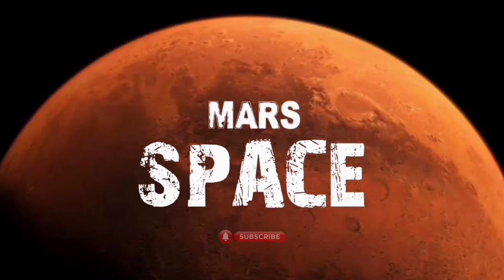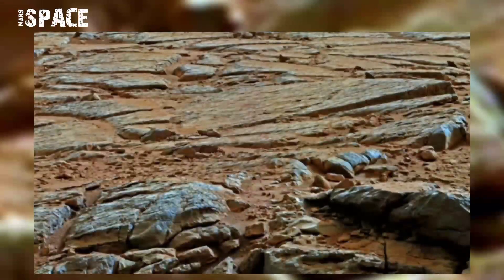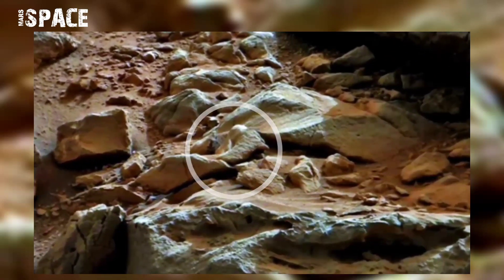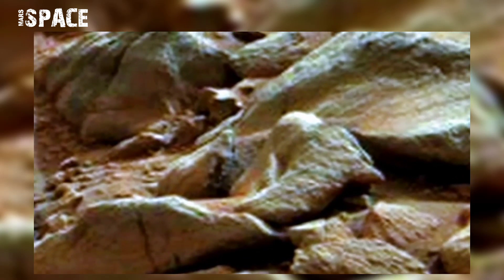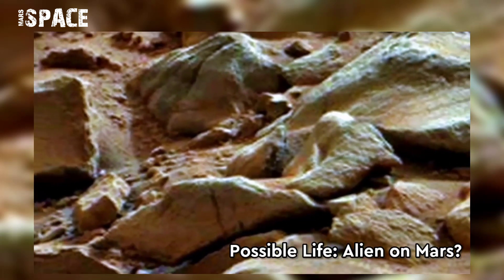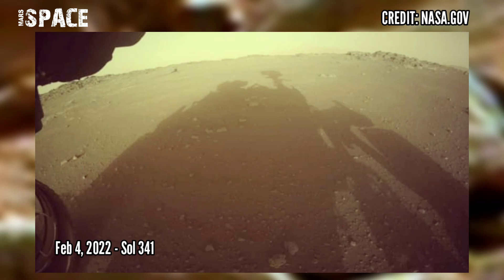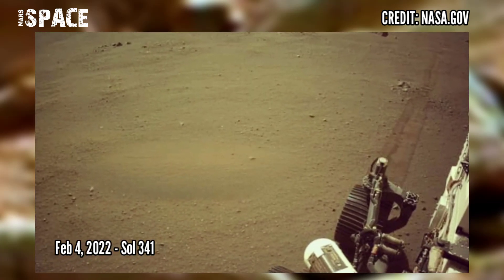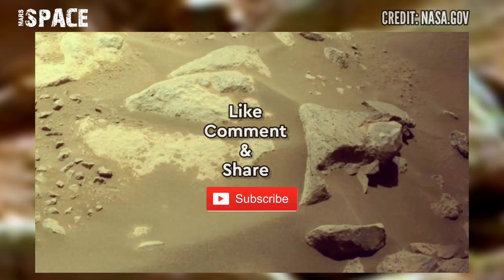NASA's Mars Curiosity Rover found Evidence of Life on Mars | Mars Latest Pics: Perseverance Rover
In this video we have shown a Alien looks like a character from the Hollywood movie John Coter. its the evidence of life on Mars found by Curiosity Rover with Latest images of Mars captured by NASA's Perseverance Rover sol 341 of its mission.

Credit: NASA.GOV
NASA/JPL-Caltech